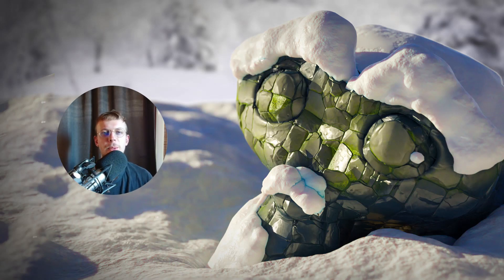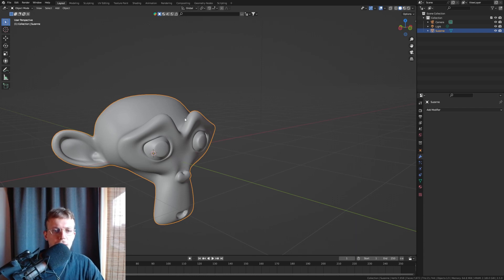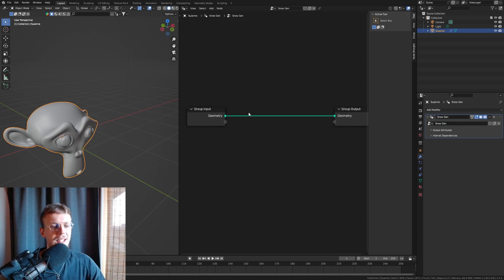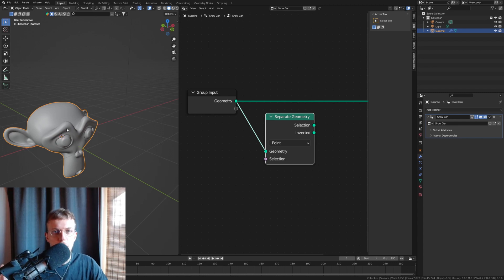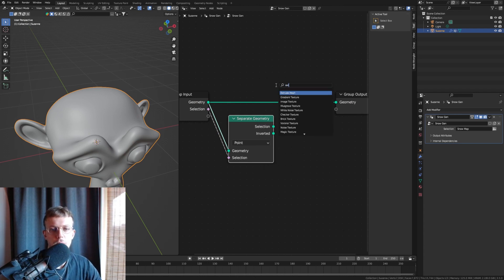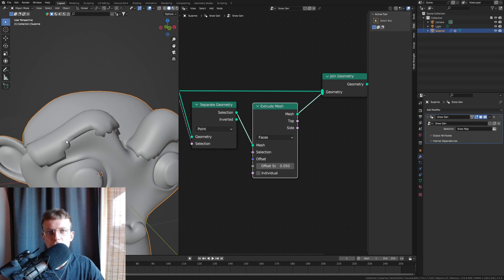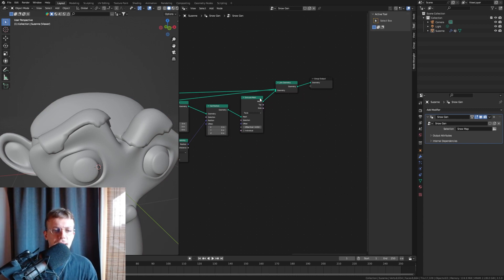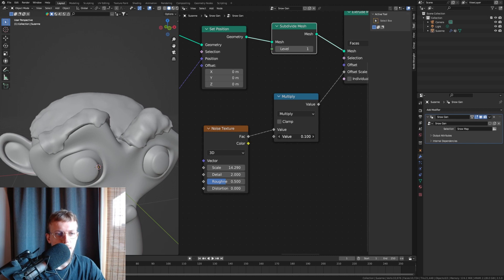How to Add Snow to Anything in Blender (Geometry Nodes Tutorial | Free Download)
In this tutorial, I'll show you exactly how to set up your own procedural snow generator that adds snow to any object! It's very easy and incredibly useful for all your snow scenes. By simply changing the material, it is also very useful to add dirt, sand, blood, honey (idk why), ice, or anything you can think of that can be placed on top of something.